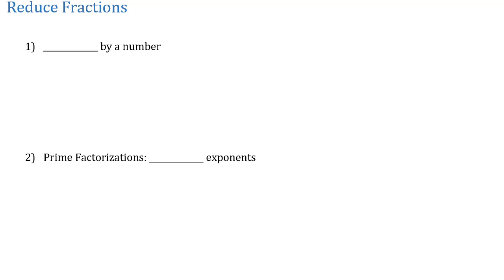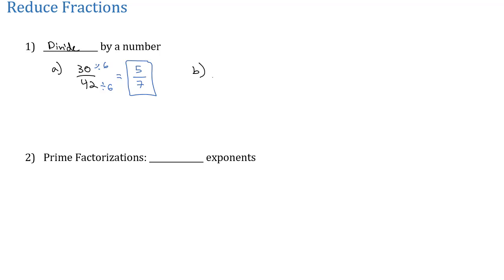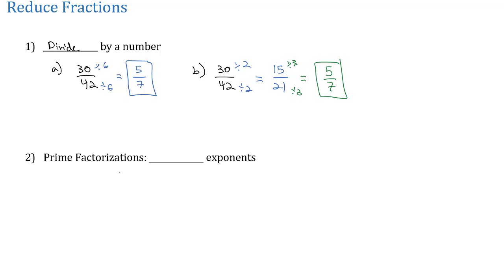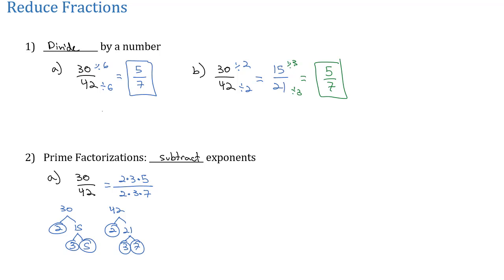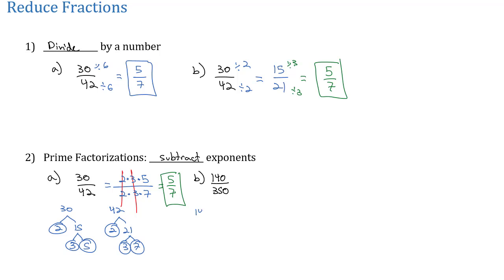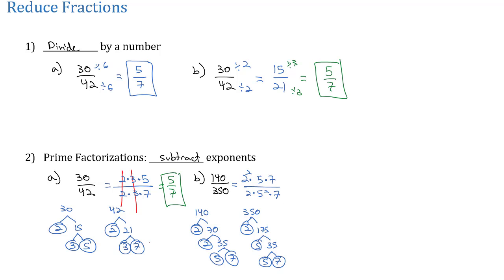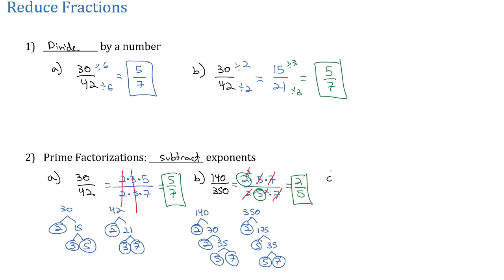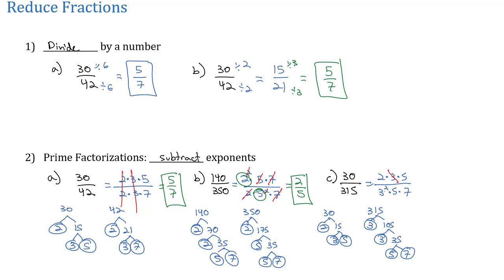Reduce Fractions B